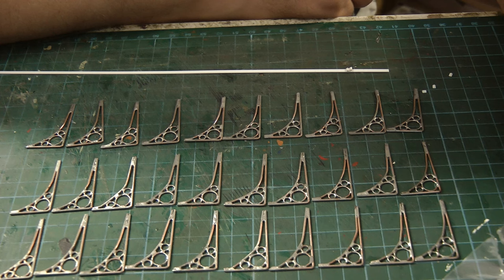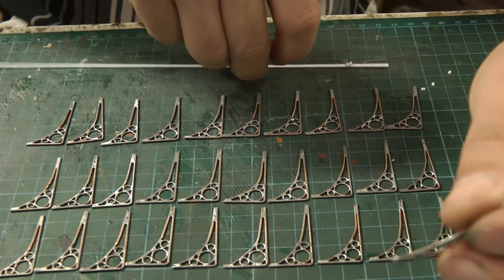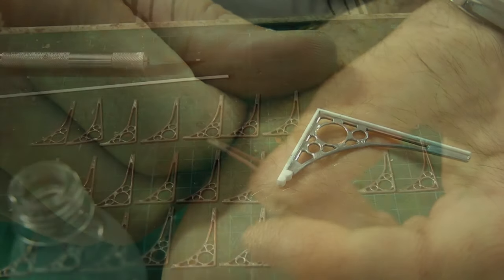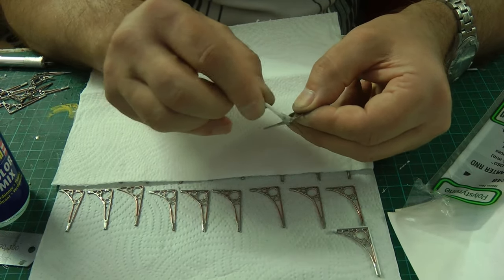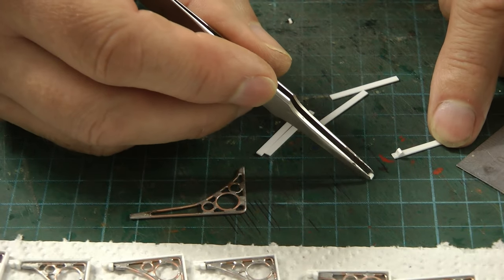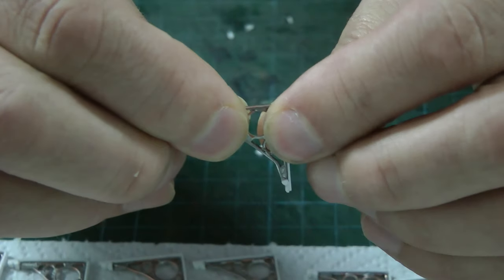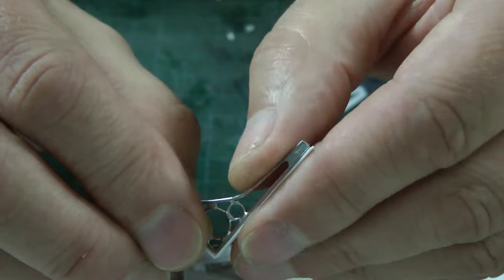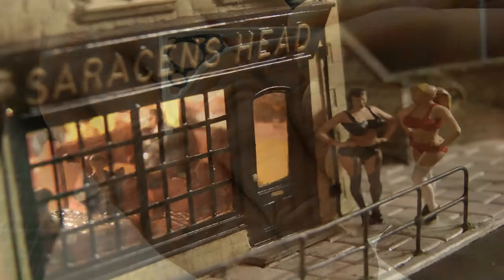Tyne Dock Re-build Part 20 Canopy Supports Part 2 No 445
Hello again, the canopy supports are coming along nicely, but slowly as halfway through making these there was a shortage of materials. i have managed to paint a few to show you what they might look like once they are all finished. so sit back cup of tea in hand, and enjoy...